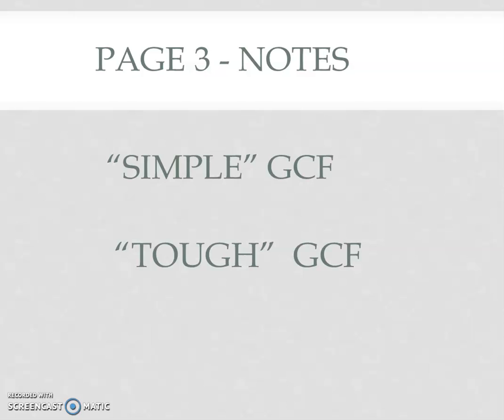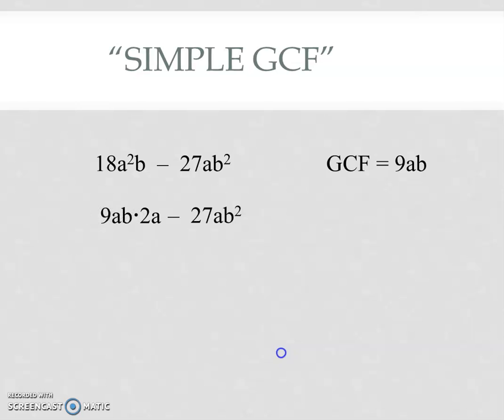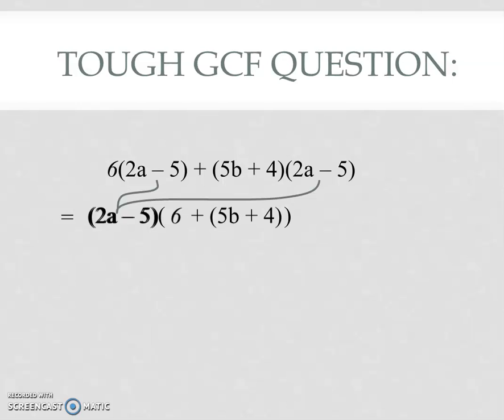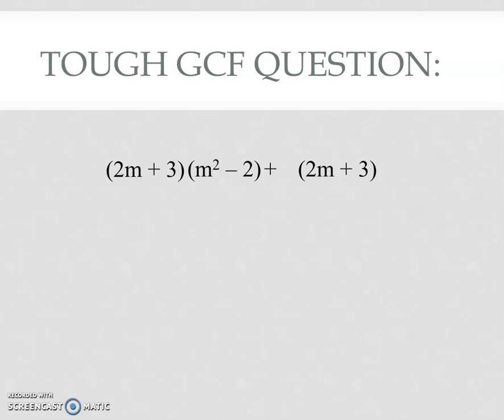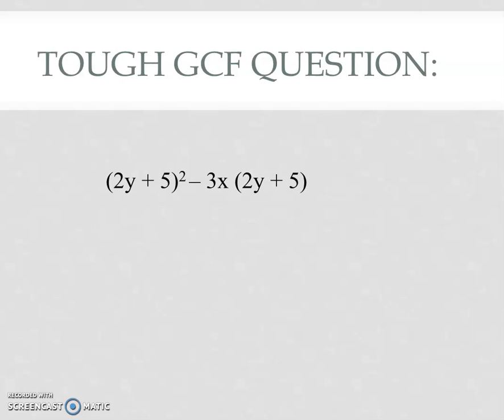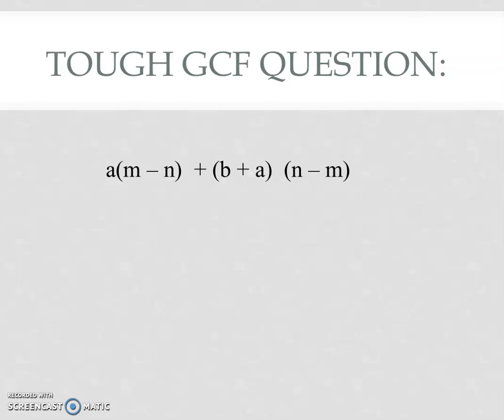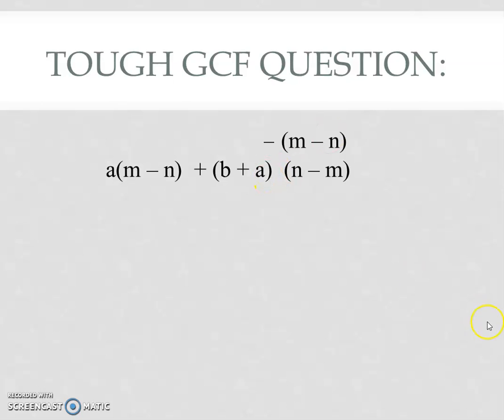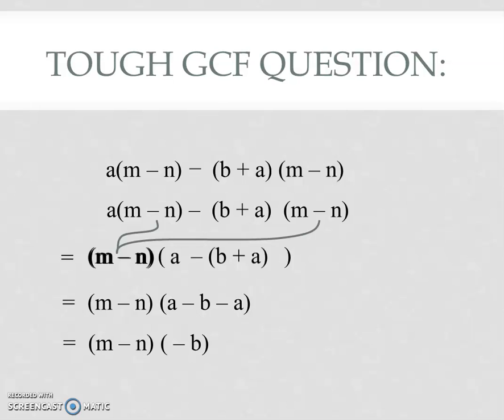Tough GCF problems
Factoring out a monomial GCF is not too bad, but it gets a tougher when you have to factor out a binomial... sometimes there are extra steps.